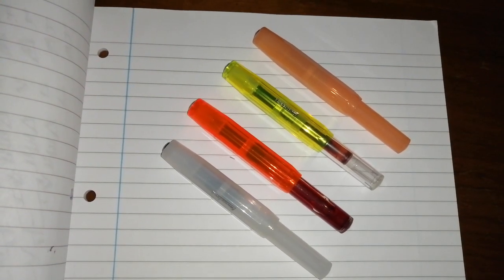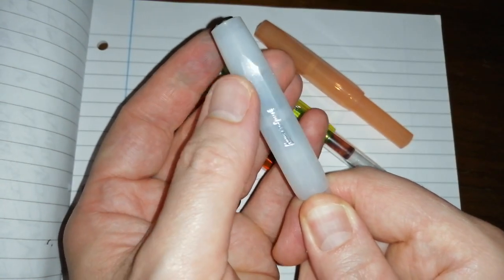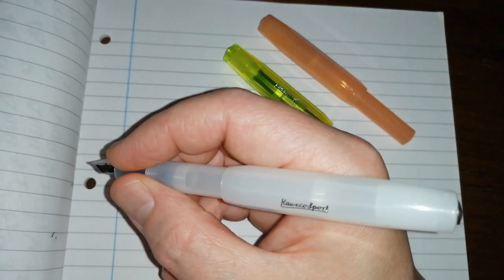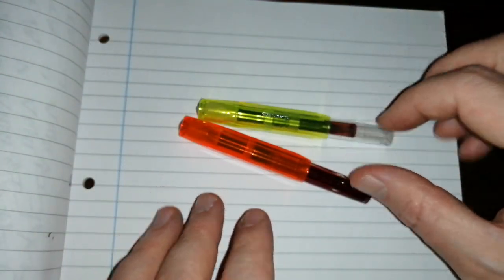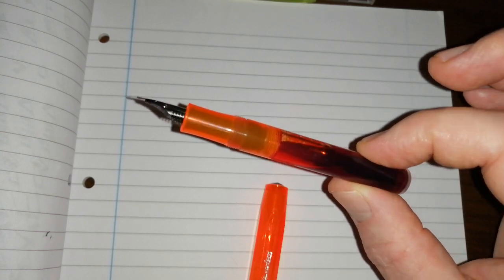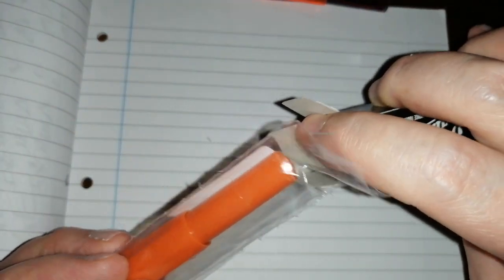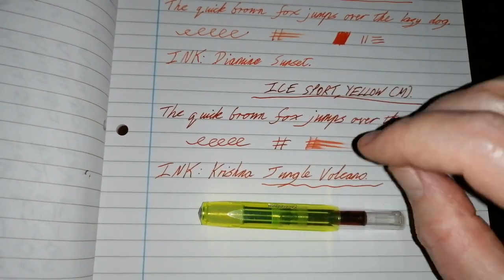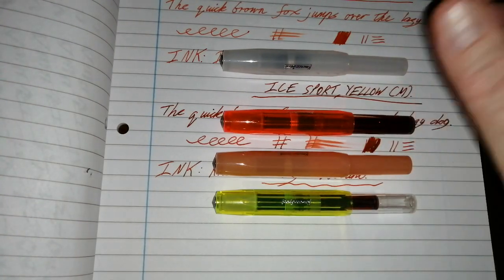Kaweco Sport Fountain Pen Review: Ice Sport, Skyline Sport and Frosted Sport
A review of the lovely Kaweco Sport fountain pen in its various plastic versions.

Thumbs up from me - these are great pocket pens!

The Kaweco Sport is an excellent, durable, affordable pocket fountain pen.